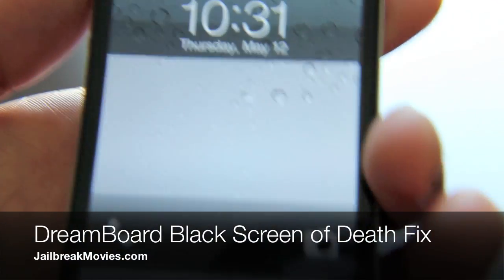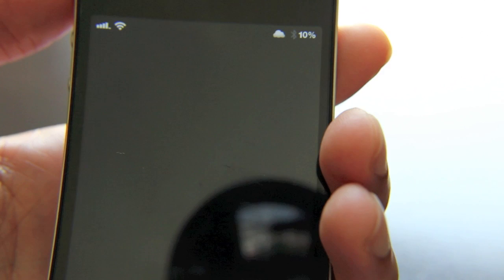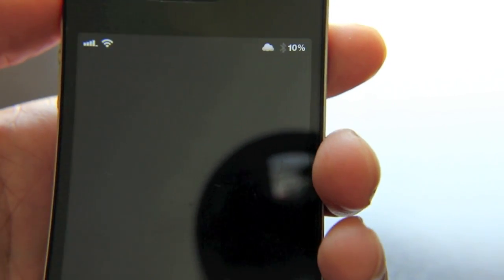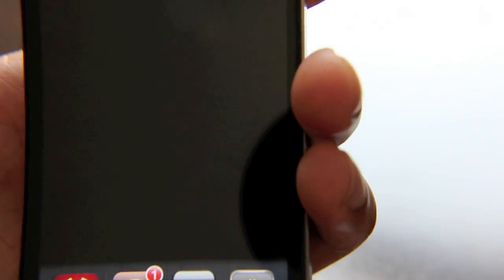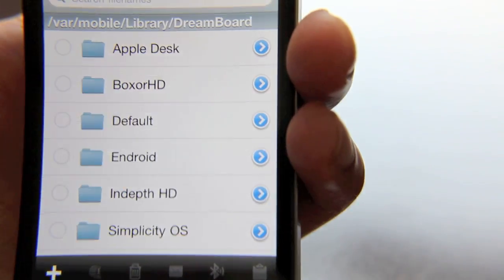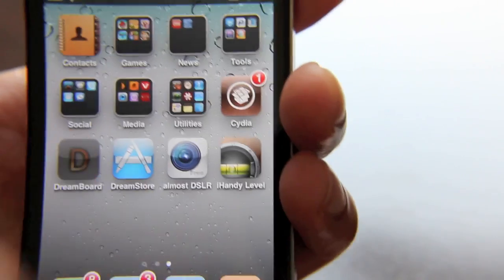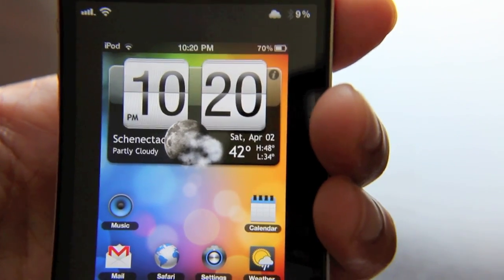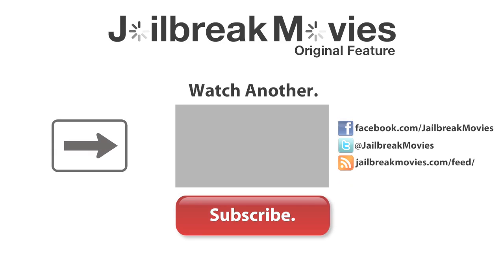How to Fix the DreamBoard Black Screen of Death on the iPhone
So yesterday I stumbled upon the black screen of death issue while using the OS7 DreamBoard theme. This tutorial shows you how to fix that issue with ease.

About iDB